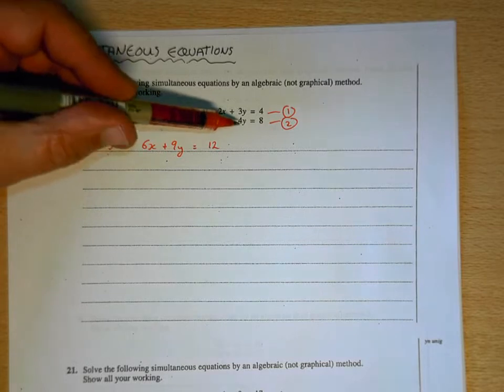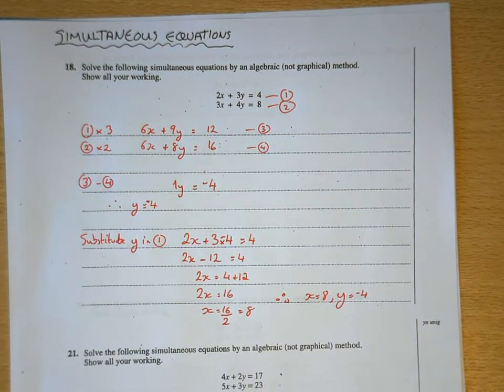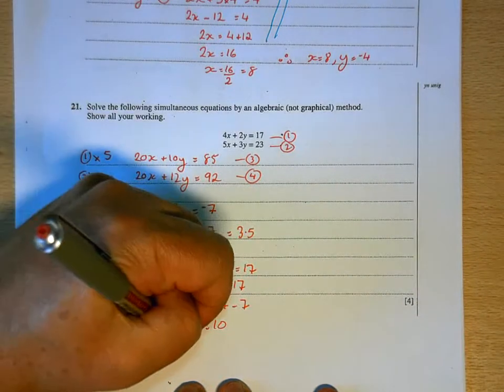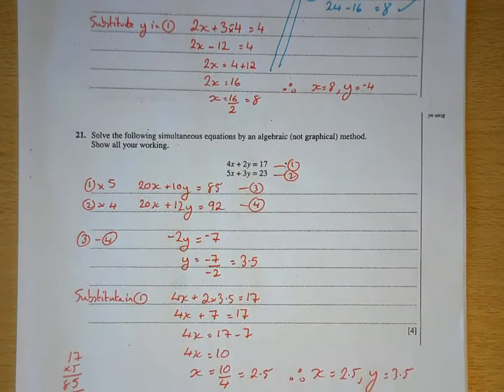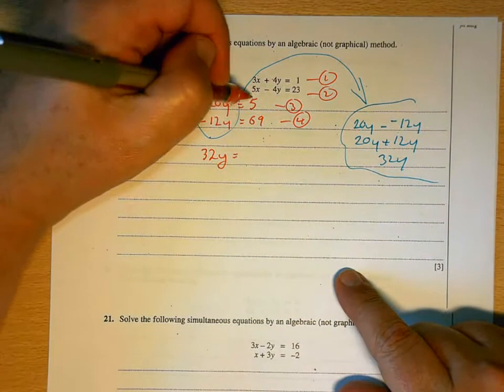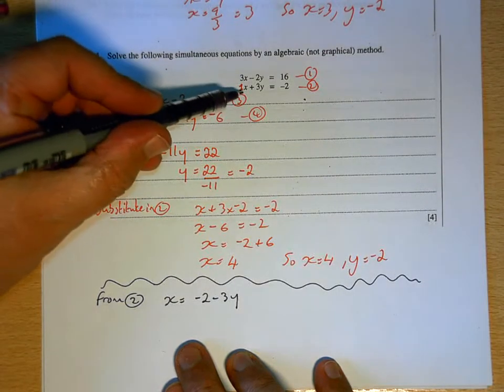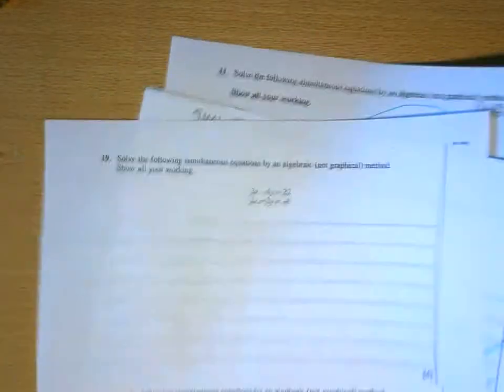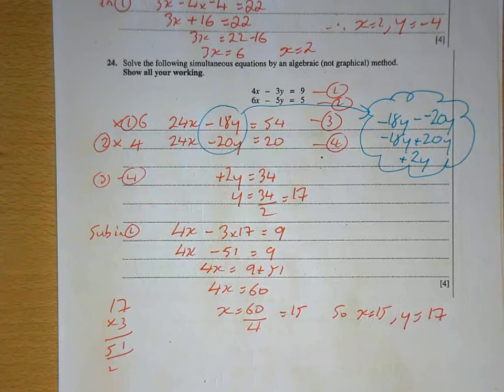Sim Eqns Video Sols